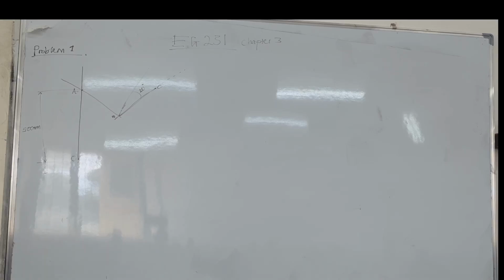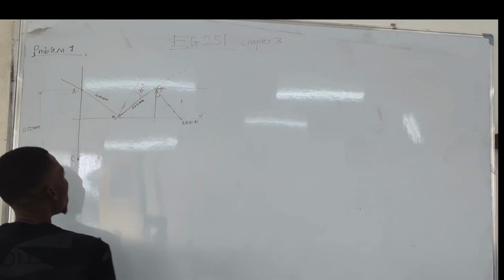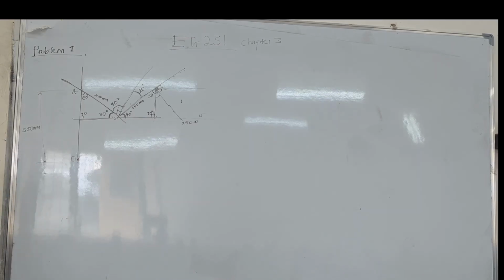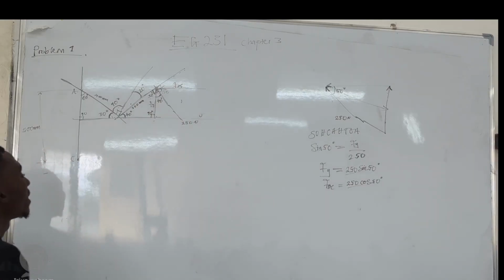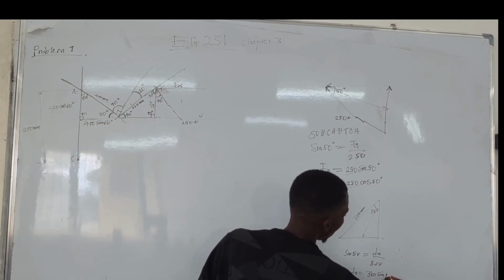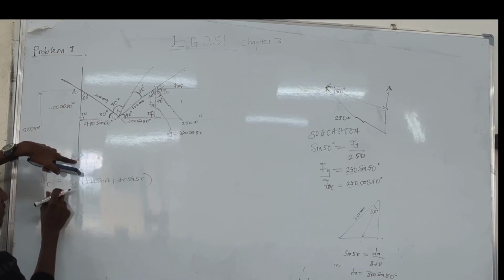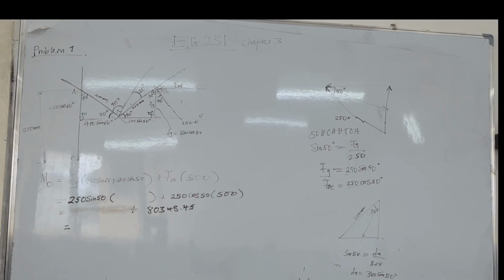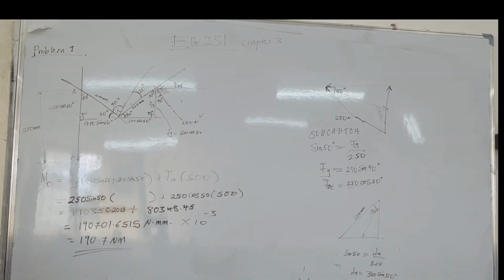Moments Solved Example